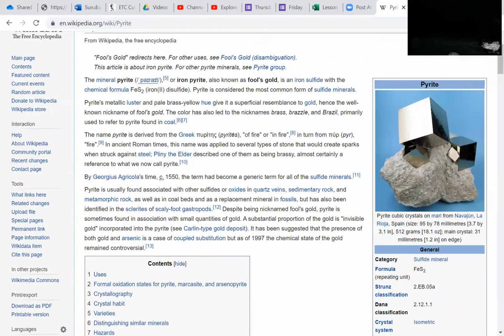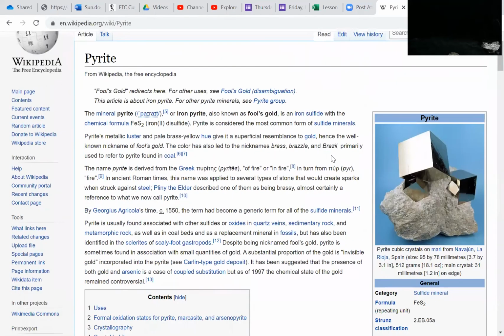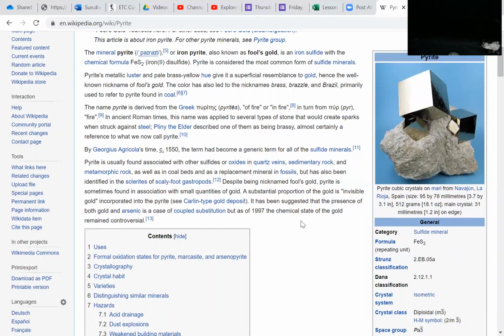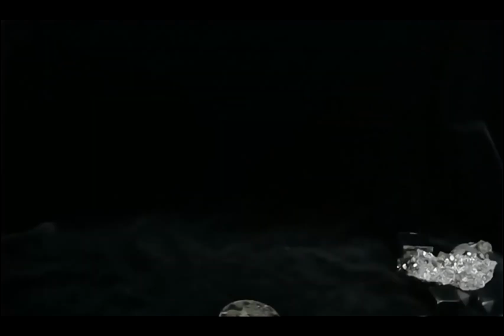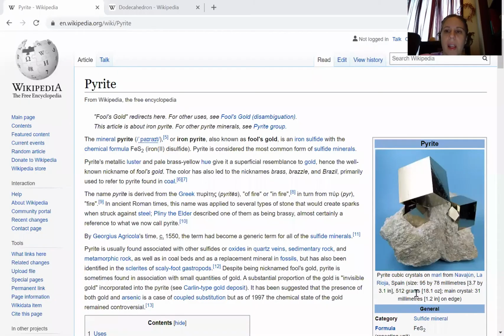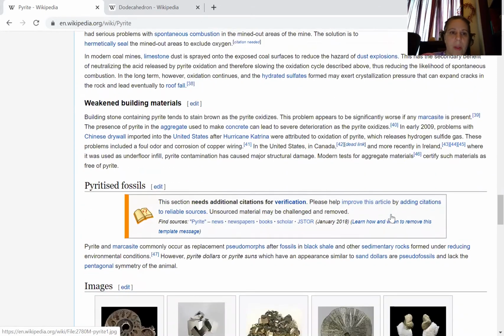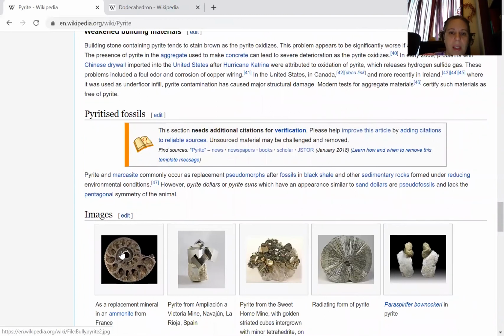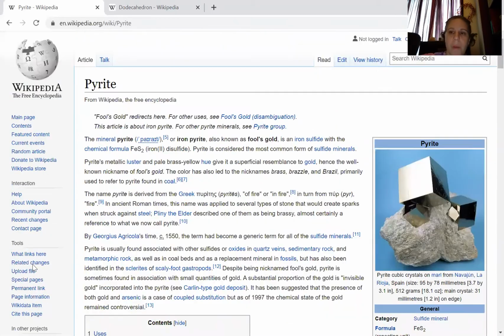3 27 Morning Pyrite